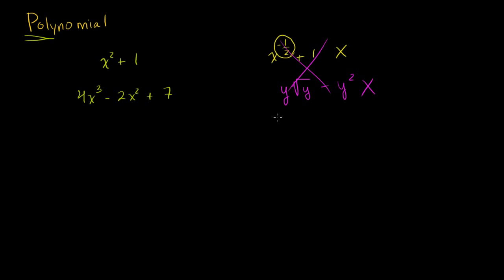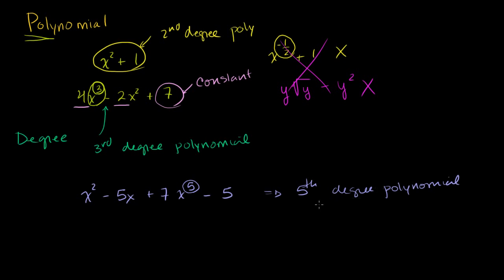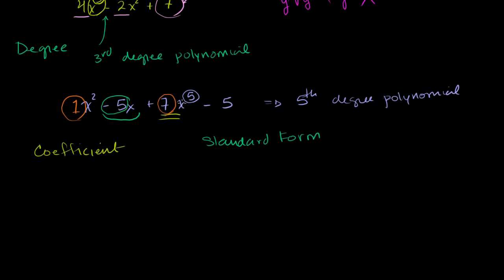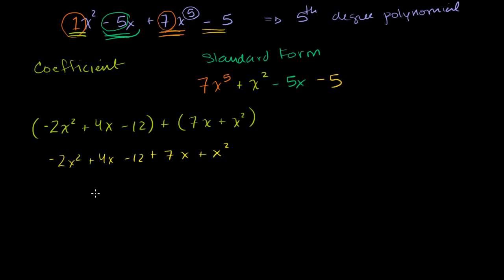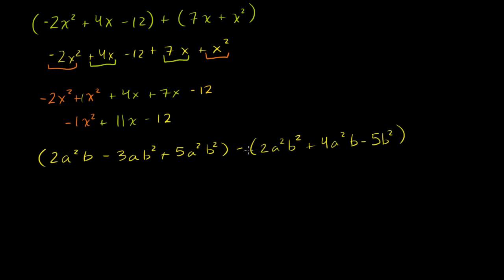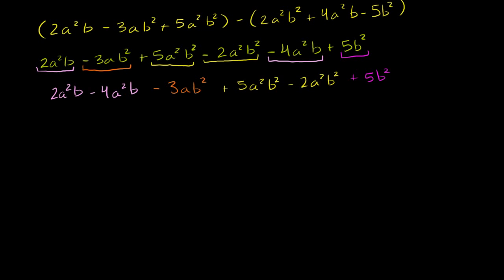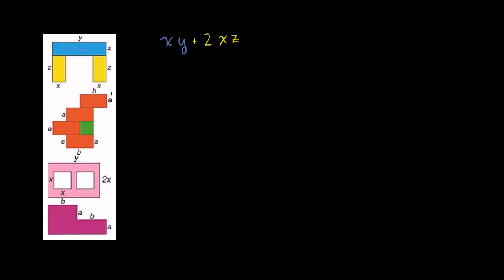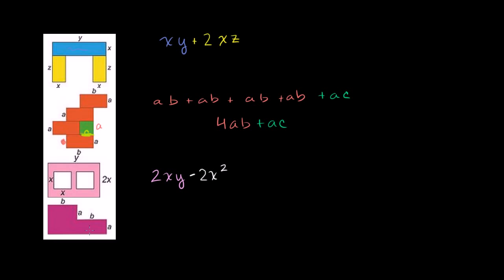Addition and Subtraction of Polynomials